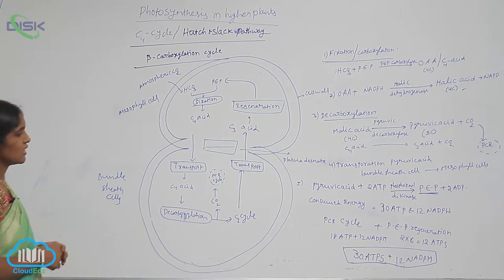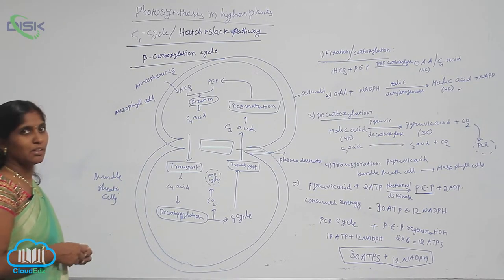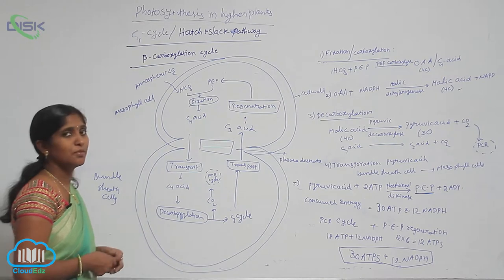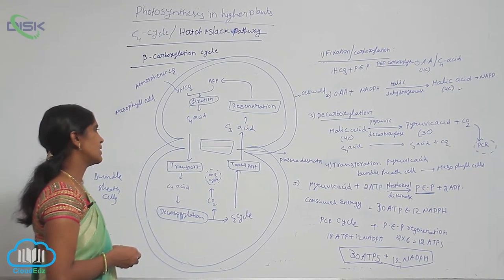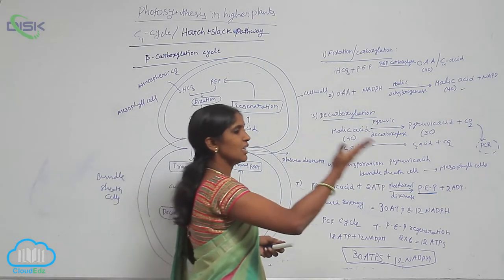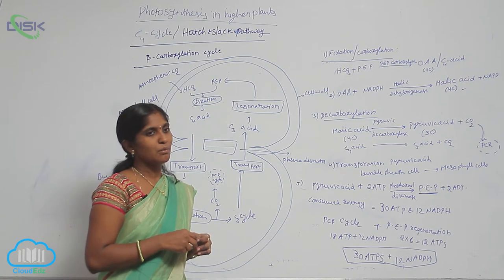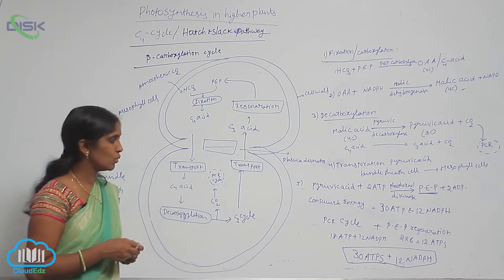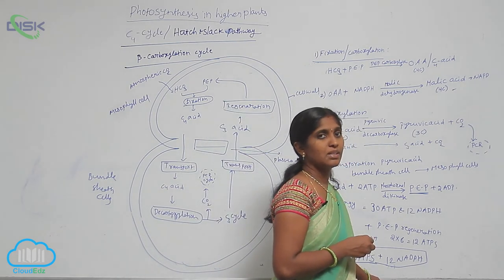C4 PATHWAY || C4 pathway 2 || Disk Telangana